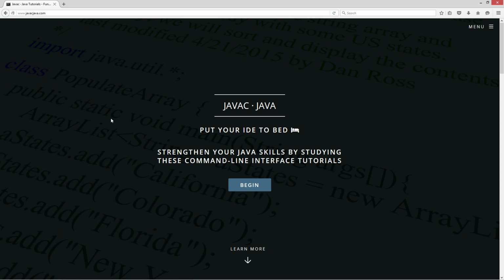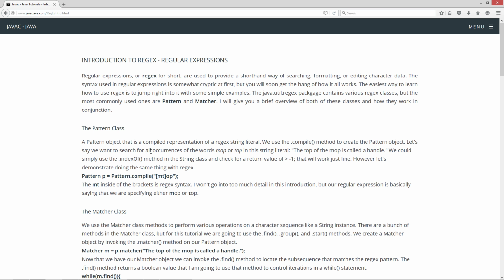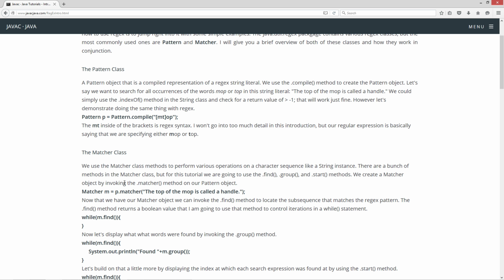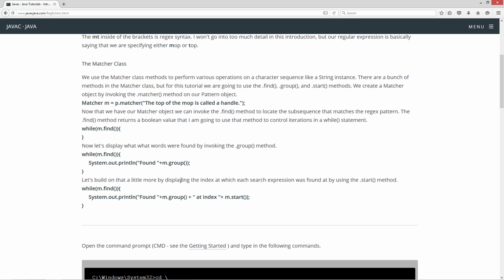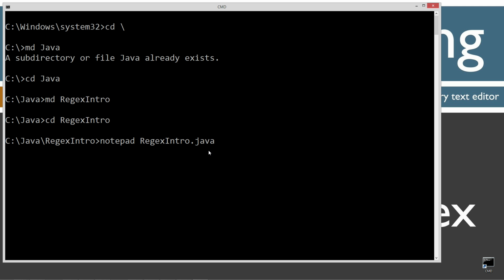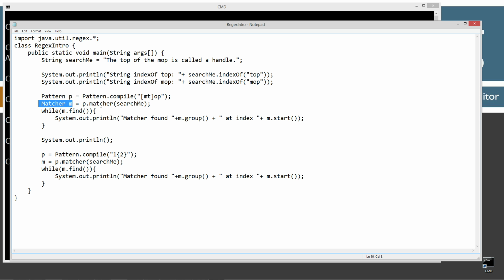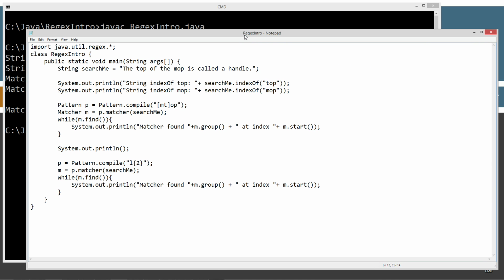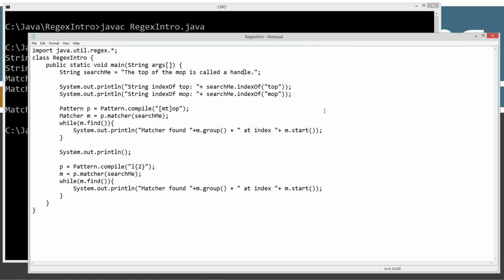Learn Java Programming - Introduction To Regex - Regular Expressions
Regular expressions, or regex for short, are used to provide a shorthand way of searching, formatting, or editing character data. The syntax used in regular expressions is somewhat cryptic at first, but you will soon get the hang of how it all works. The easiest way to learn how to use regex is to jump right into it with some simple examples. The java.util.regex packgage contains various regex classes, but the most commonly used ones are Pattern and Matcher. I will give you a brief overview of both of these classes and how they work in conjunction.